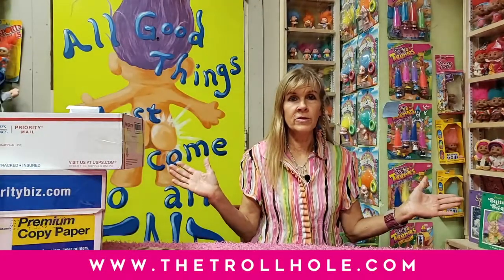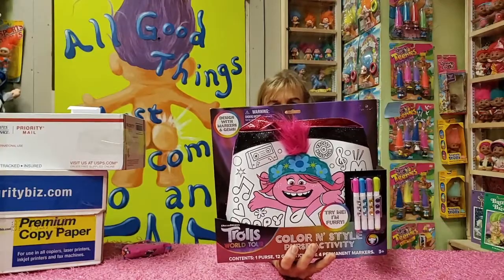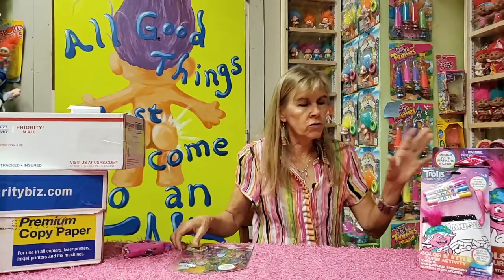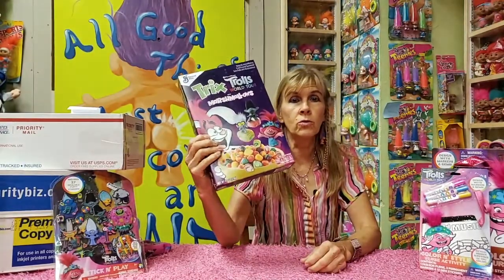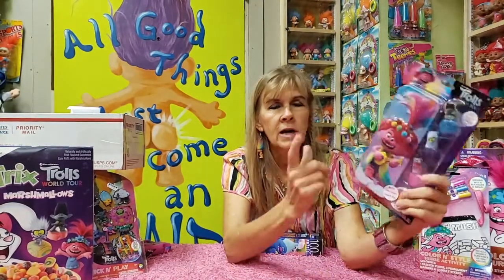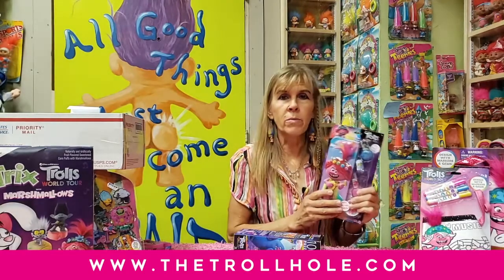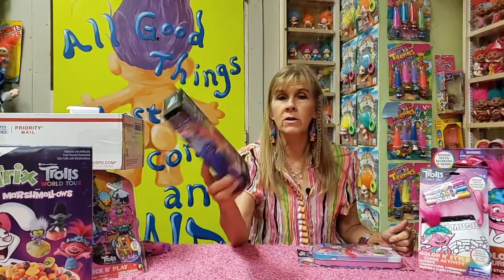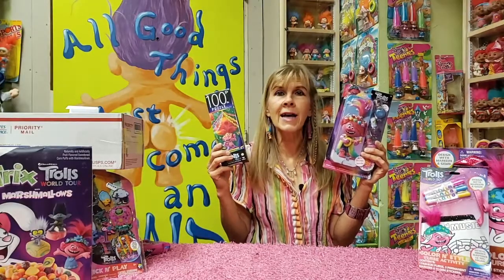The Troll Hole Museum - Troll Mail Weekly Unboxing - Episode 41 - Trolls World Tour Merchandise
Join Sherry from the Troll Hole Museum for weekly Troll Mail!

In this episode, Sherry opens a box of new Trolls World Tour merchandise for the Troll Hole Museum collection and gift shop!

The Troll Hole Museum is the home of the Guinness World Record Largest Troll Doll Collection at almost 9,000 unique Troll dolls and 26,000+ pieces of Troll memorabilia!

The collection grows every week when we receive Troll Mail, donations from Troll collectors all over the world who want their Trolls to have a permanent home at the Troll Hole Museum.

If you know something about these trolls that you would like to add,
if you have a question about the Trolls or the Troll Hole Museum,
or if you have a recommendation for a subject for future video,

Troll On!